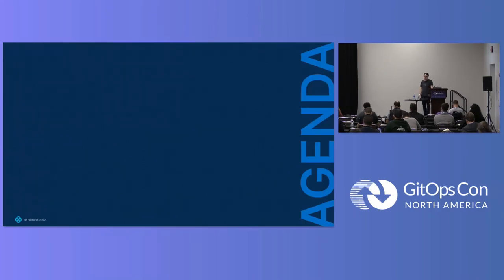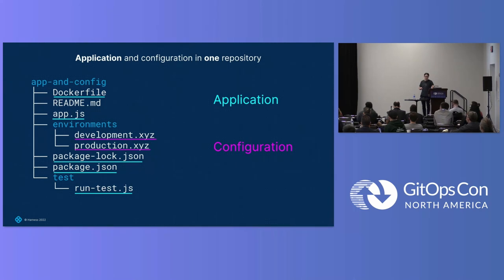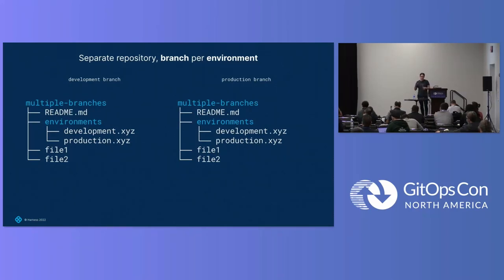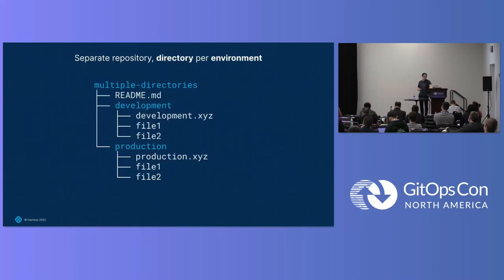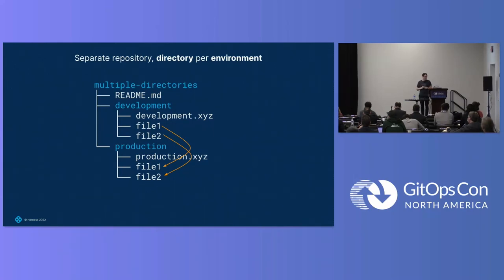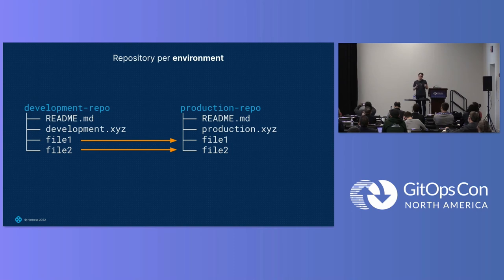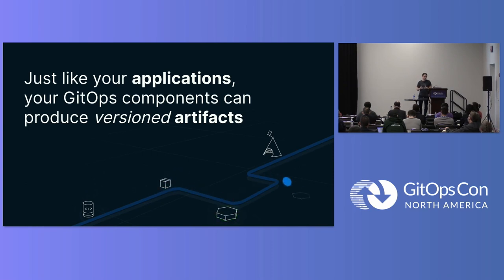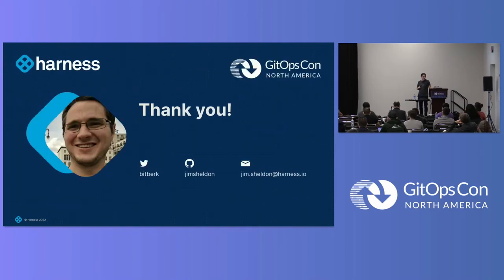Lightning Talk: Managing the ‘Git’ Half of ‘GitOps’: How to Structure Infrastructure...- Jim Sheldon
Lightning Talk: Managing the ‘Git’ Half of ‘GitOps’: How to Structure Infrastructure Code Repositories - Jim Sheldon, Harness

With popular GitOps tools such as Argo CD and Flux CD, managing your Kubernetes configurations in Git repositories has never been easier. Unfortunately, often the structure of this code in Git repositories is an afterthought, which can lead to significant refactoring in the future.

This talk covers four approaches for structuring the code applied by GitOps tooling:
- Application and infrastructure code in one repository
- Separate infrastructure repository, multiple branches
- Separate infrastructure repository, directory-based
- Multiple infrastructure repositories, one per environment

With each approach, Jim will present the benefits and potential drawbacks.